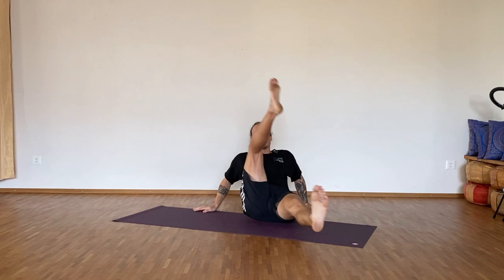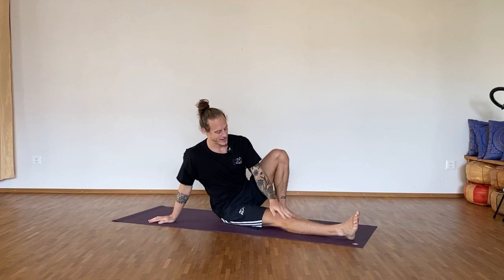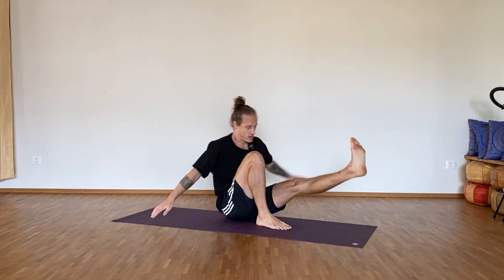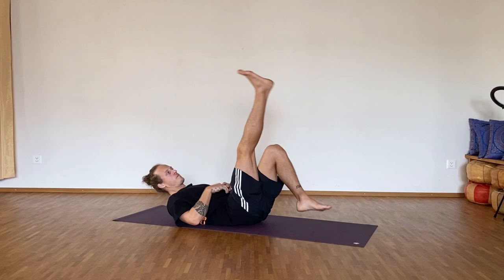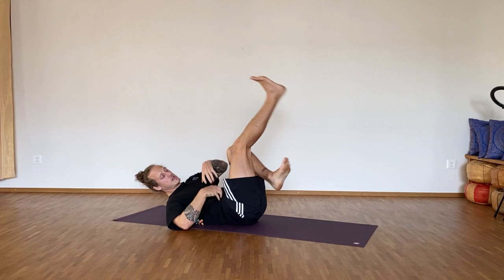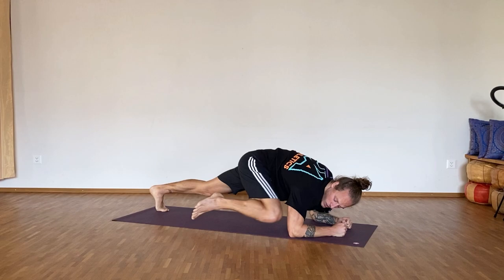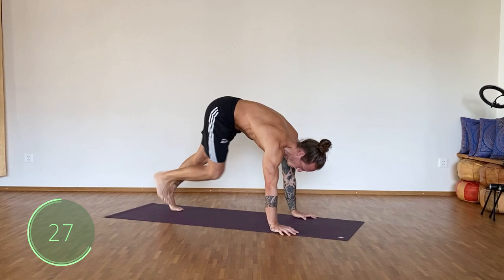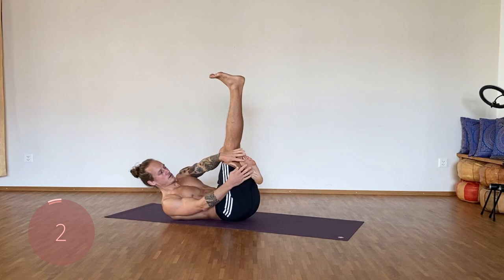Core and Shoulder Hiit Workout (Complex Exercises Explained)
➞Your personalised workout in any gym or any private space on your PHONE

Don't forget to drink plenty of water and breathe during the workout. To help you focus on the workout, I give countdowns, tell you when to change position and when to start.

00:00 Intro
00:37 Exercise 1
01:24 Exercise 2
02:29 Exercise 3
03:17 Exercise 4
03:50 Exercise 5
04:47 Round 1 Workout
10:37 Round 2 Workout
16:17 Round 3 Workout
21:57 Round 4 Workout

I'm Leo, I'm a movement & fitness coach.

Departing from the traditional route of fitness, I train and educate people in unlocking the movement potential of their body. Including a variety of styles, such as calisthenics, breakletics, breakdancing, acrobatics, gymnastics and functional training, I work as a personal trainer and fitness coach. While I'm based and teaching in Zurich, I'm traveling all over the world to give workshops too. As most people reside in a static routine, I want to reintroduce people to their bodies and the potential of movement while promoting a healthy lifestyle.

Fitness and Lifestyle Influencer